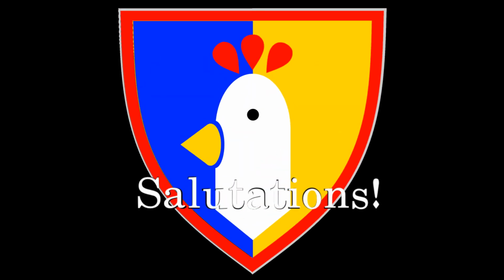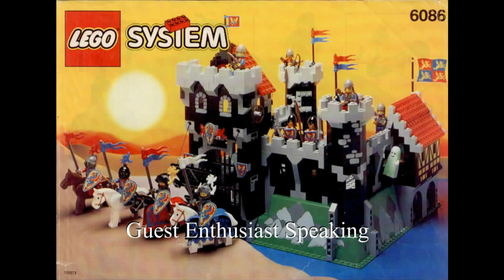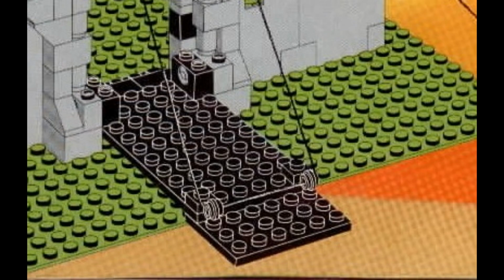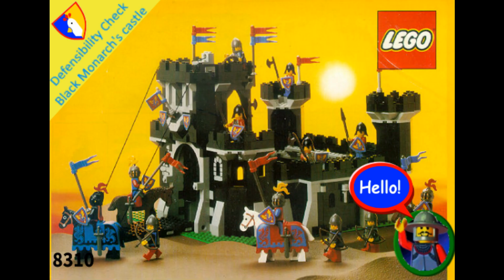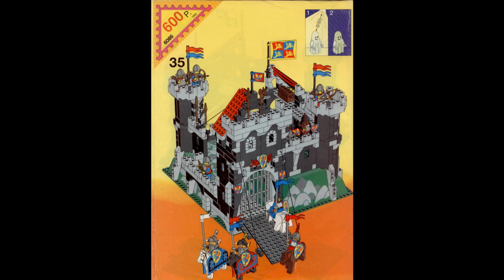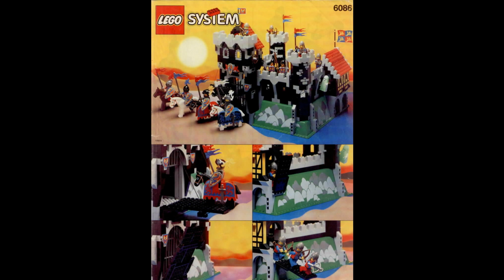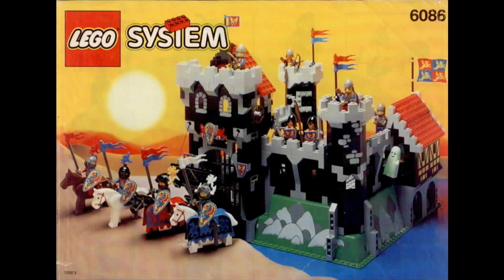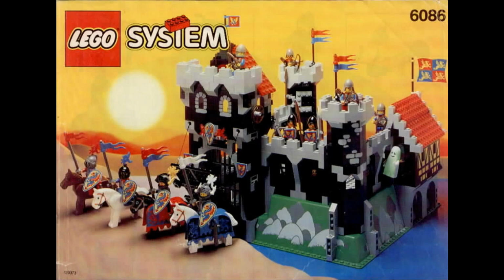Is LEGO Black Knight's Castle 6086 DEFENSIBLE? (feat. A Guest Enthusiast)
Our ACTUAL Defensibility Check on Classic Castle set 6086, the beloved Black Knights Castle.
Featuring a guest enthusiast and using our ADO scale we determine this castle to be or very nearly be:
The Actual Best.